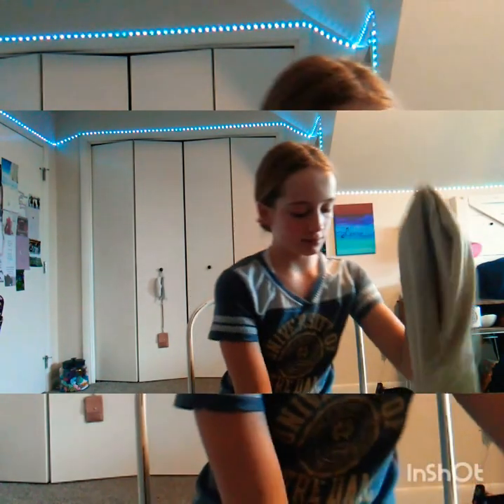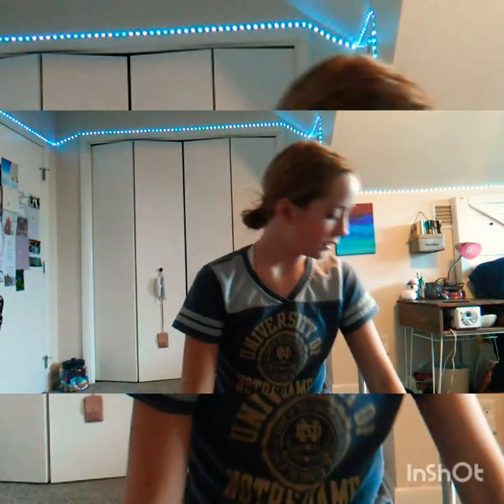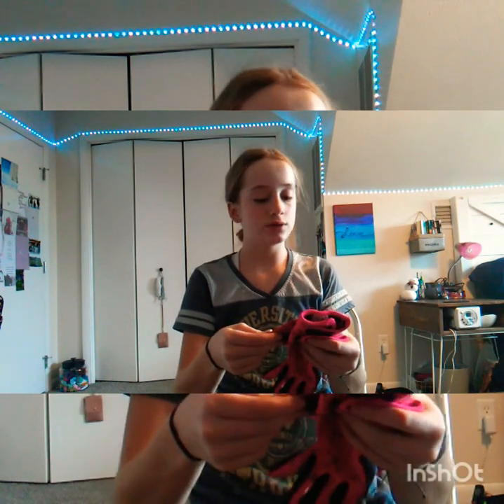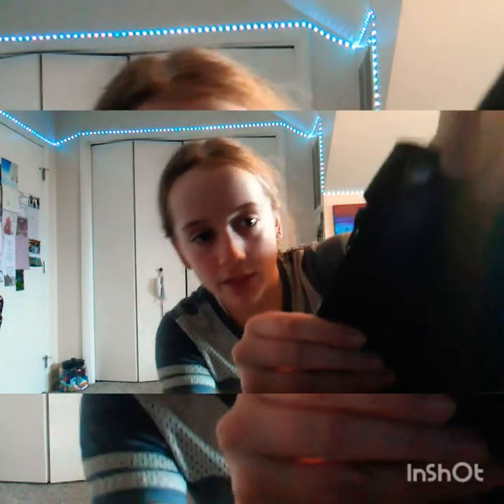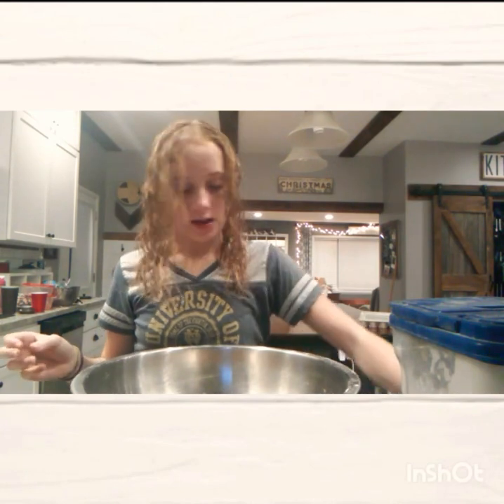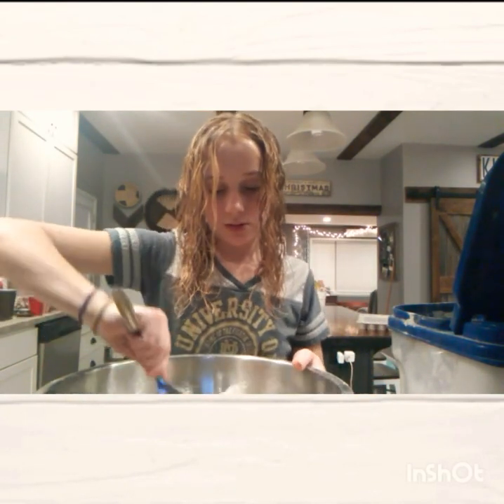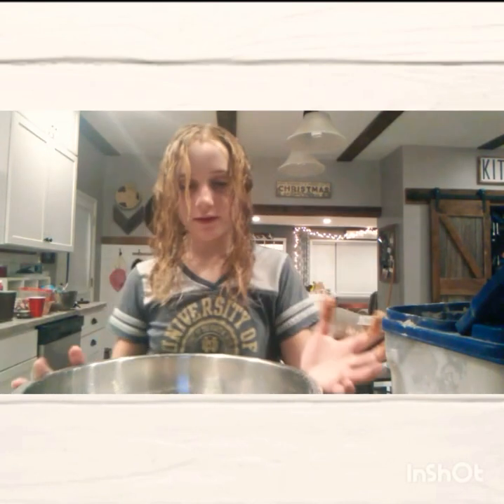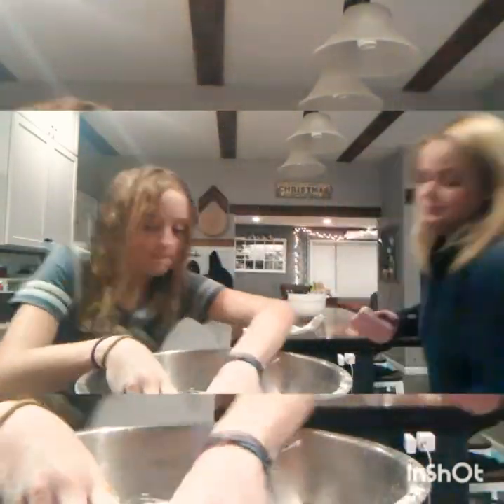DIY horse treats + tack haul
Horse Treat Recipie:
2 cups molasses
4 cups flour
1 cup lukewarm water
2 sliced up carrots